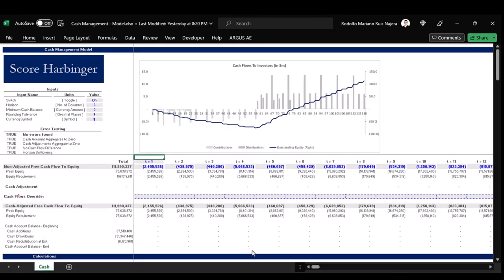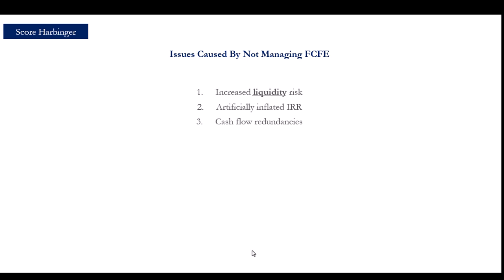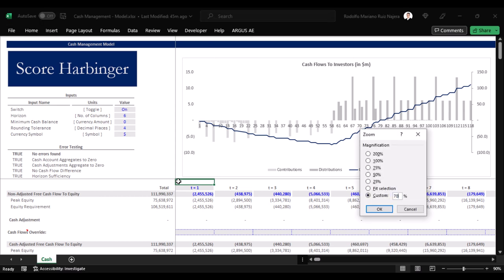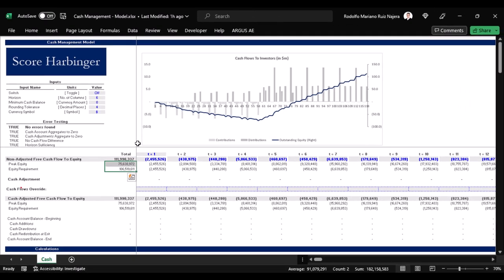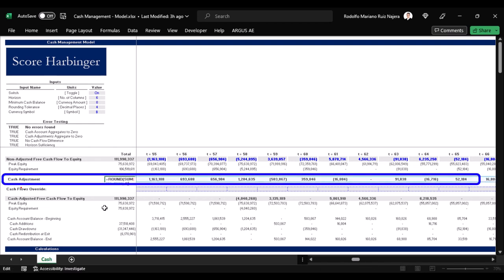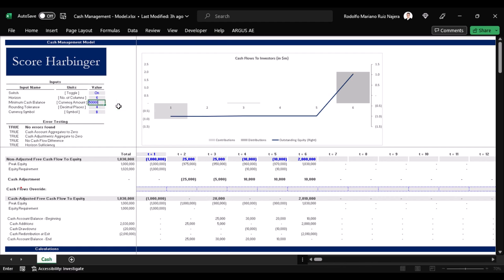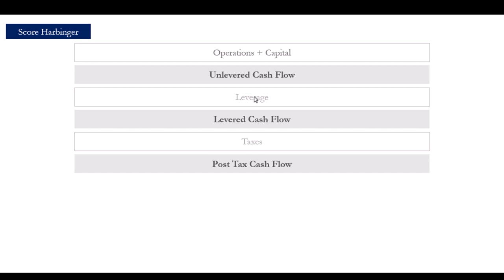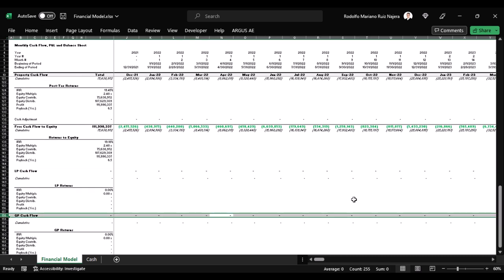Private Equity Cash Management Model